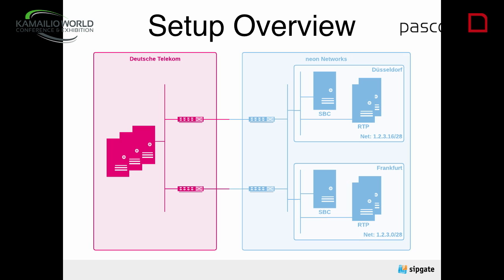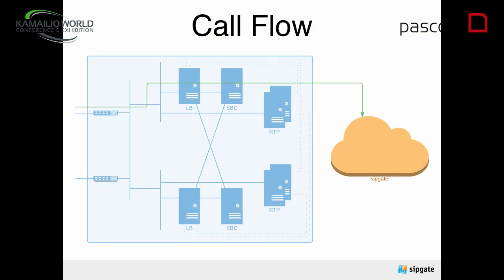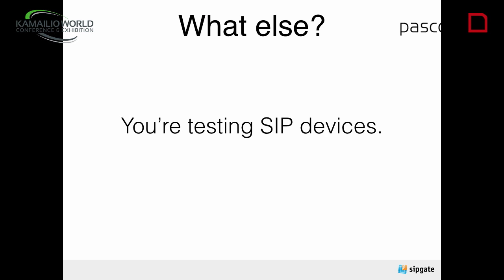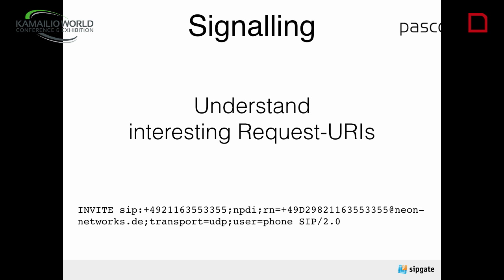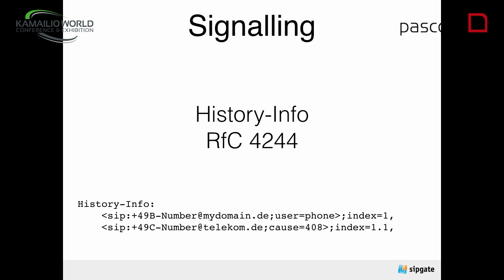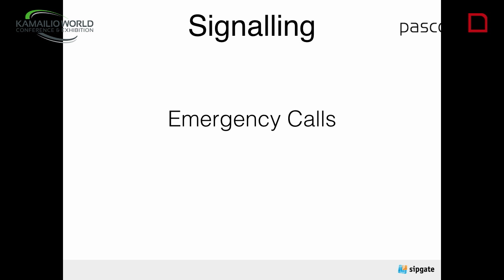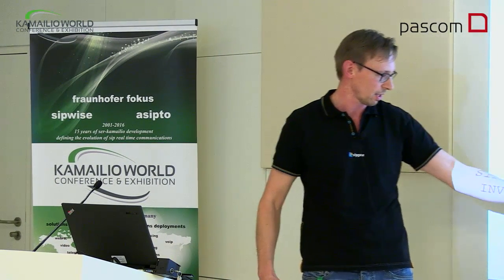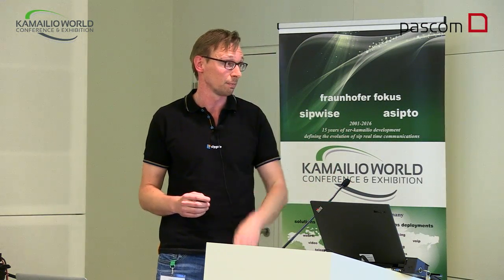Kamailio World 2016 - Sipgate DTAG Interconnect